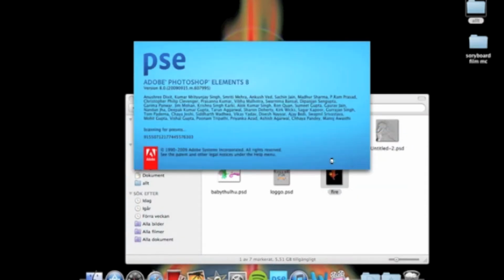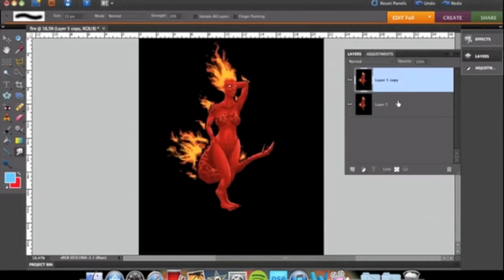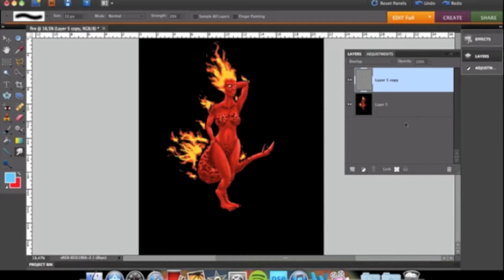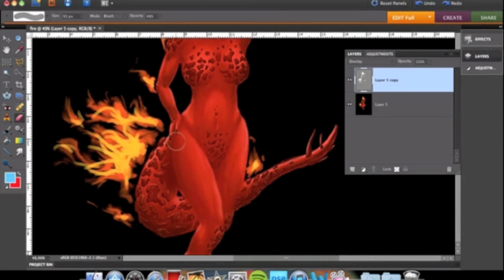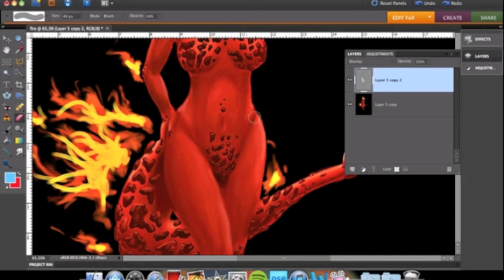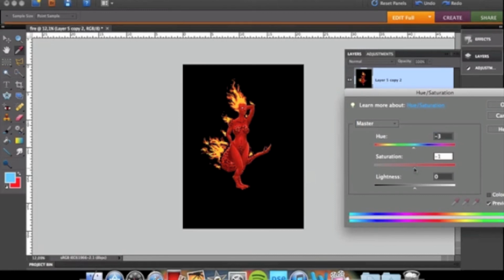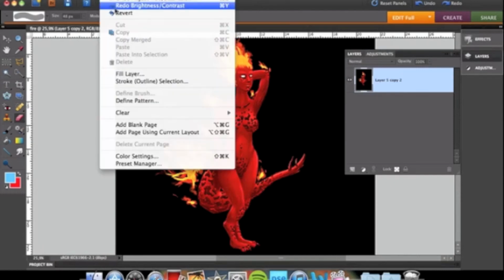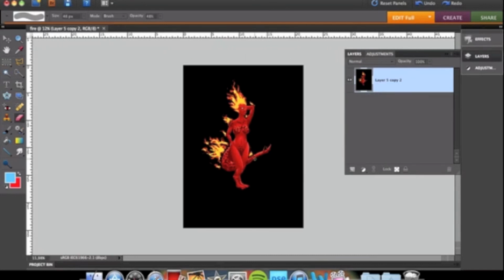Photoshop tutorial - Touch up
So this is the first of my tutorials I'll be posting here so as to help any and everyone that could need some tips and hints.

I forgot to point out in the video that thees tips can easily be used on real photos as well as digital drawings, so feel free to try 'em out there too^^

seeing as this is my first tutorial I would appreciate any kind of critic that you could offer on it ^^

Peace out!